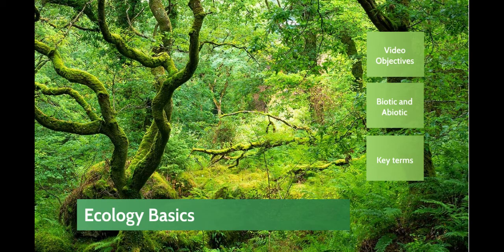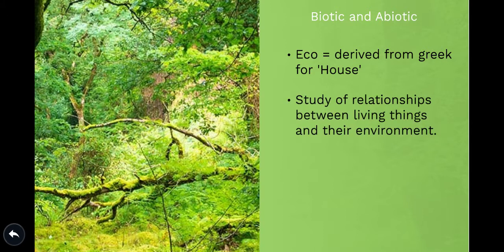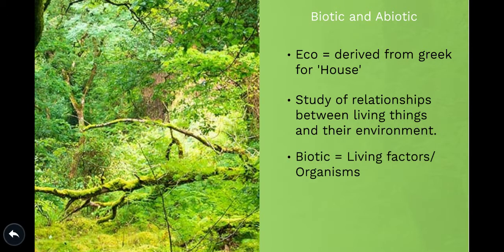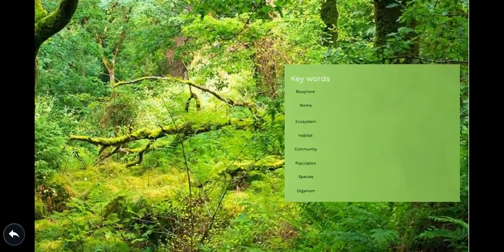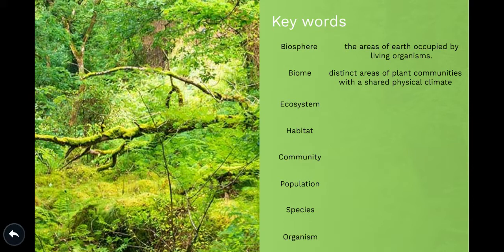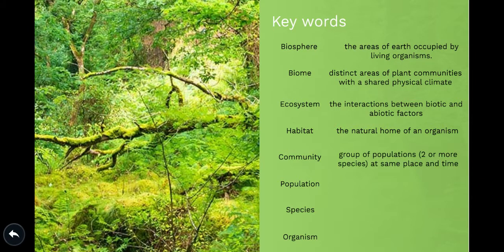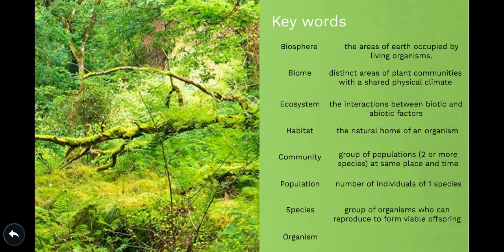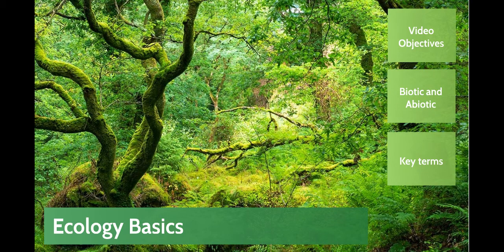Ecology Basics 101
A quick oveview of the key terms and ideas used within ecology.